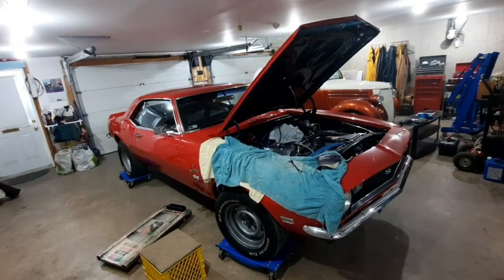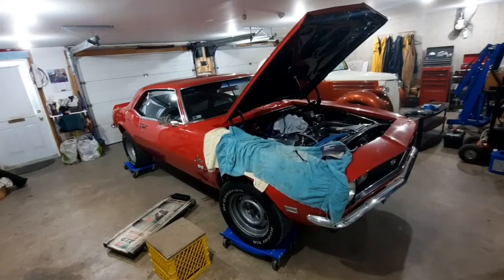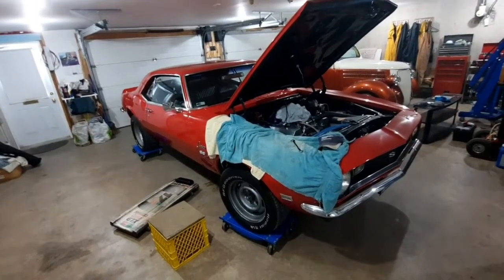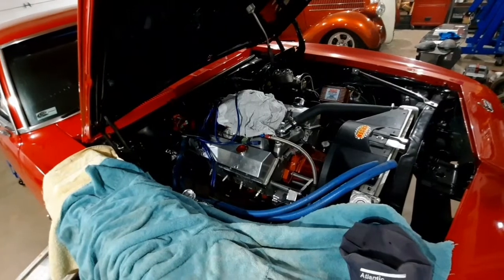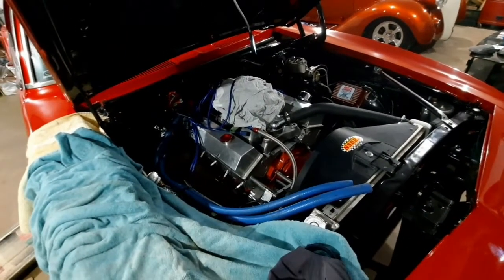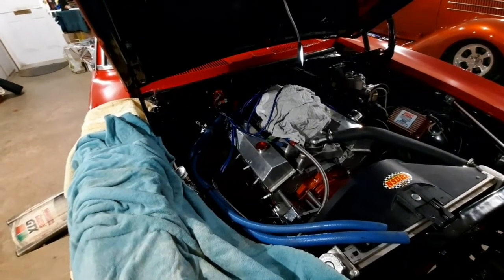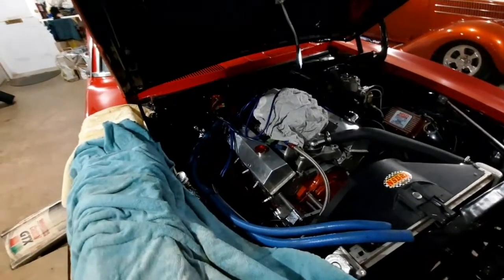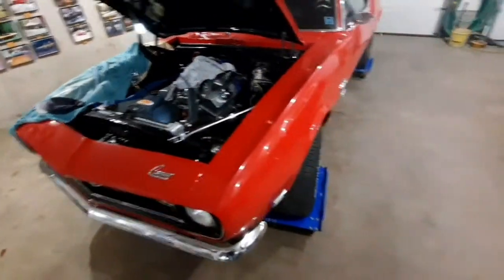Trans leak fixed well hopefully